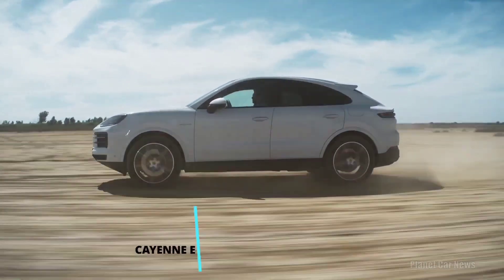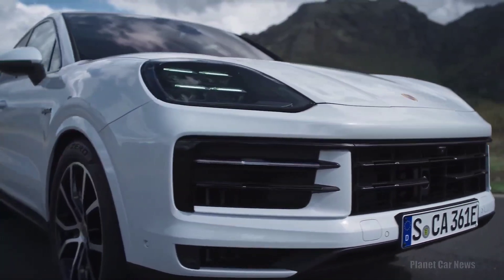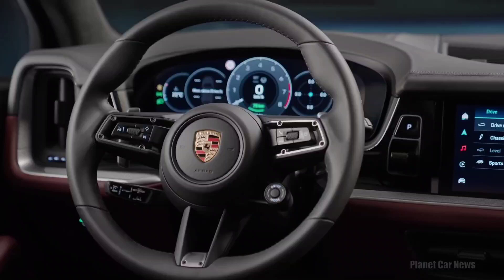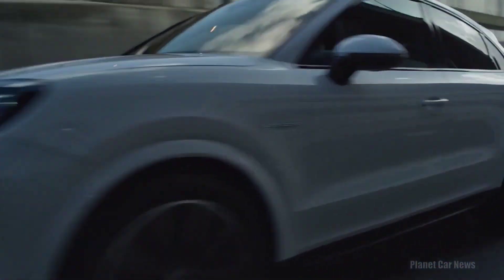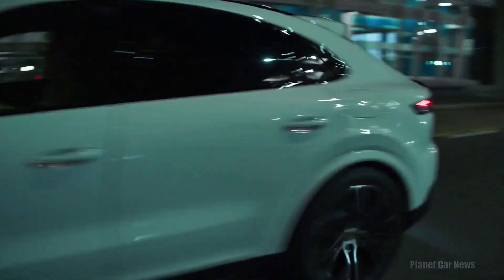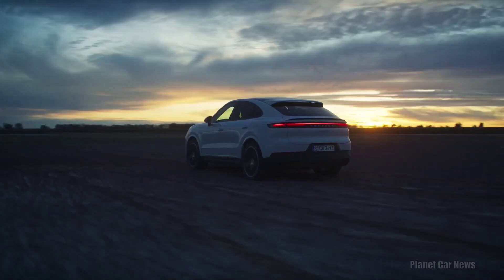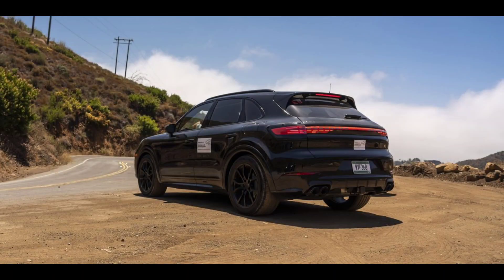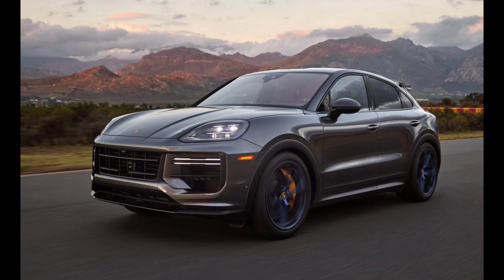2024 Porsche Cayenne First Look: Life's Good at the Top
Porsche has fundamentally overhauled the third generation of the Cayenne with comprehensive changes to the powertrain, chassis, design and equipment. This has further extended not only on-road and off-road performance, but also luxurious everyday comfort.

The six-cylinder engine also forms the basis for the power train of the Cayenne E-Hybrid. In combination with a new electric motor that has been improved by 30 kW to 130 kW (176 PS), the combined output increases to 346 kW (470 PS). Equipped with a high-voltage battery with a capacity Increased from 17.9 kWh to 25.9 kWh, depending on the equipment level, a purely electric range according to the WLTP of up to 90 kilometres is now possible. A new 11 kW on-board charger now shortens the charging time at an appropriate power source to less than two and a half hours despite the increased battery capacity. During the trip, the optimised e-hybrid driving modes increase the efficiency of the vehicle.